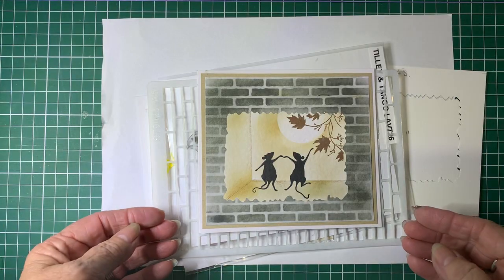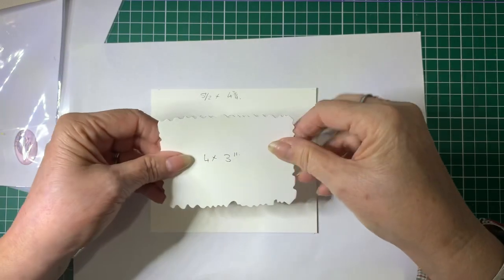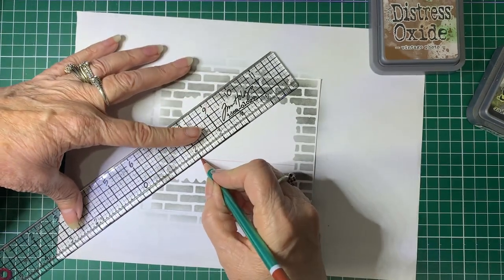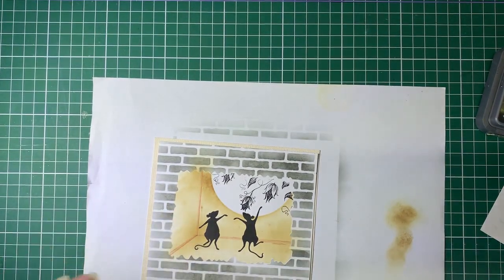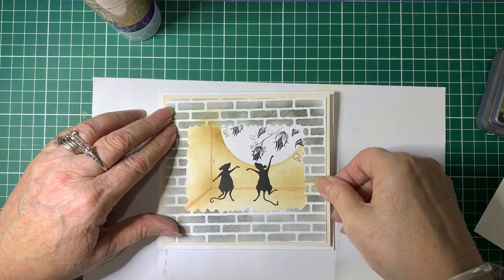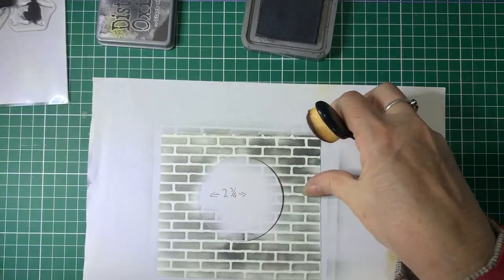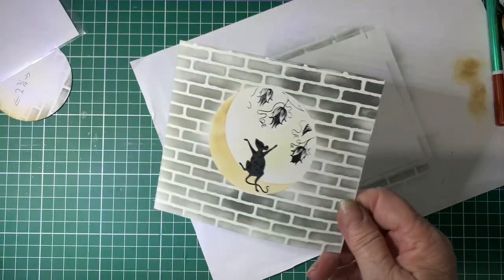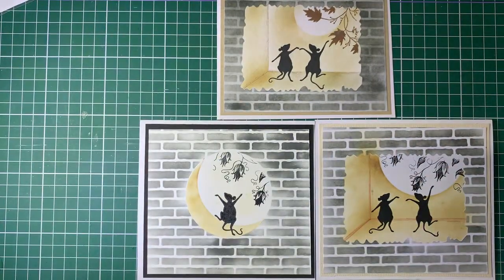3D Effect Lavinia Mice dancing in the windows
This easy to make 3D look cards can be made with the inks, die and stamps of your choice

and, or
Barossa Valley Crafts